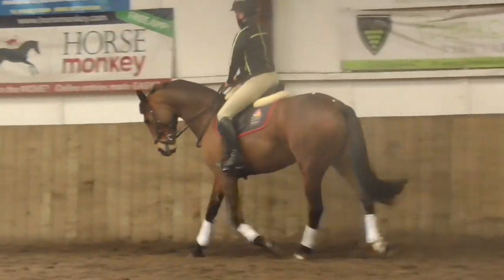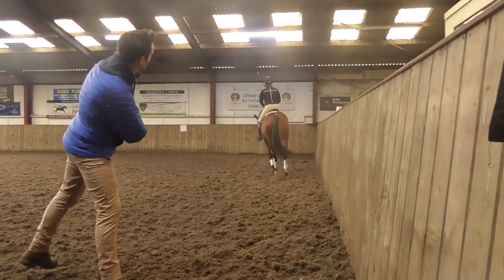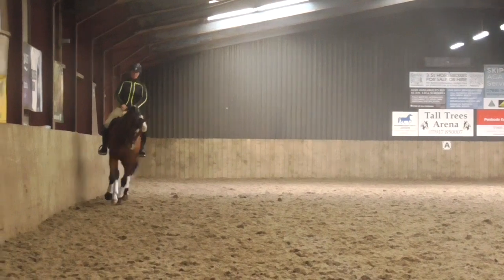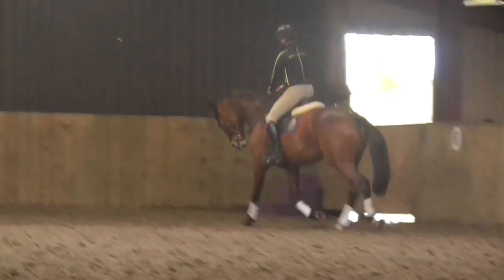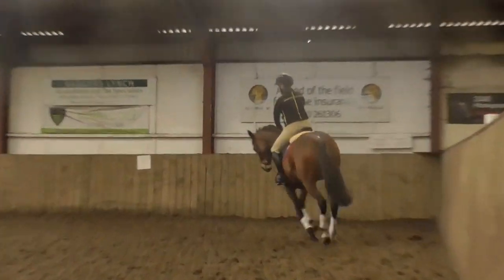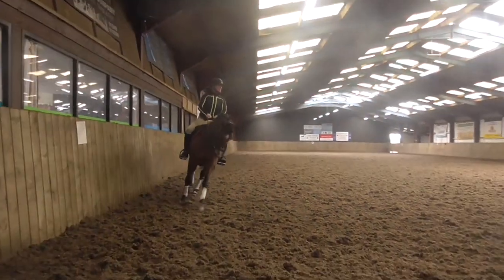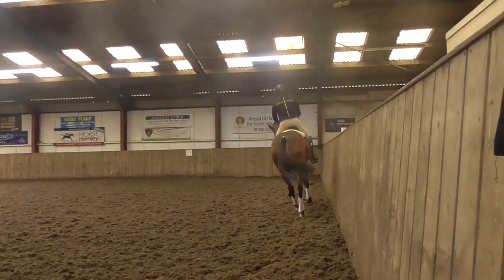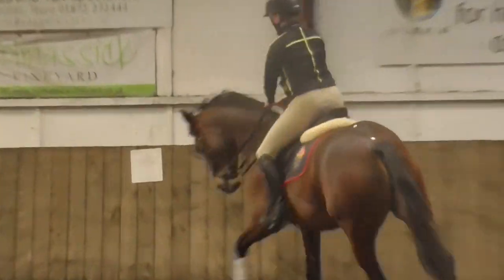Russell Guire Video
Fliss